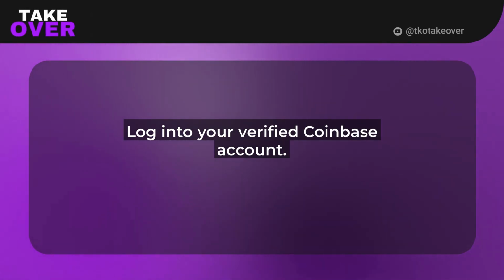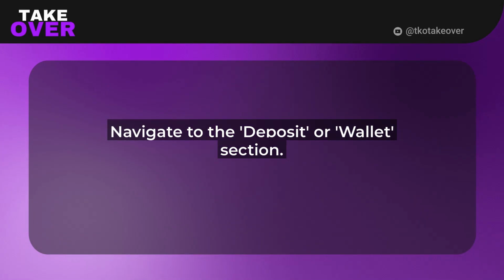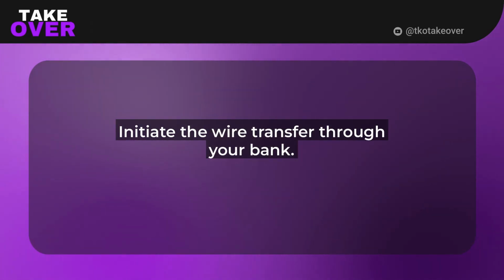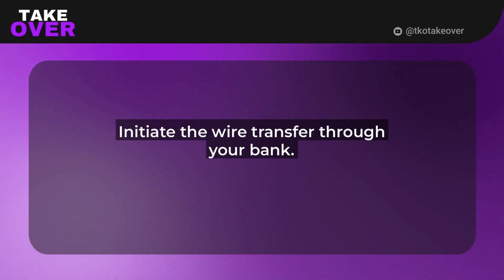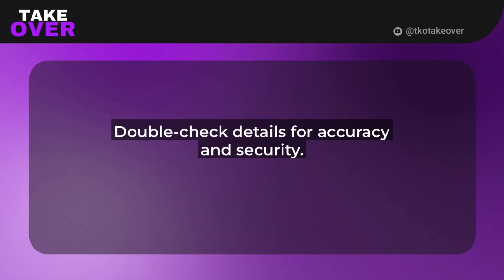How To Deposit Money In Coinbase Using Wire Transfer 2025